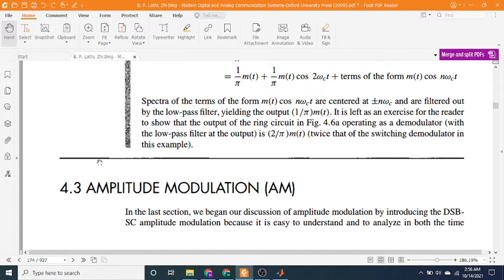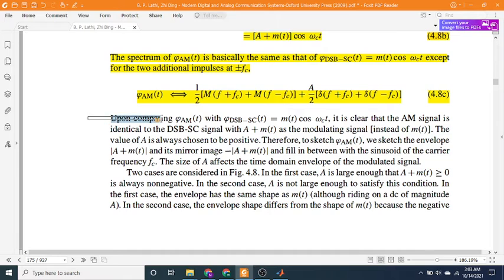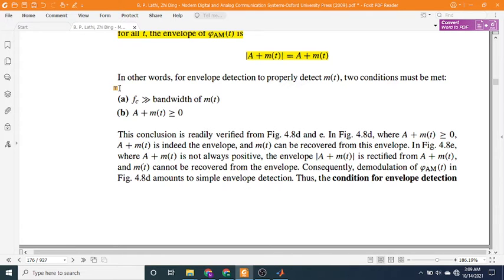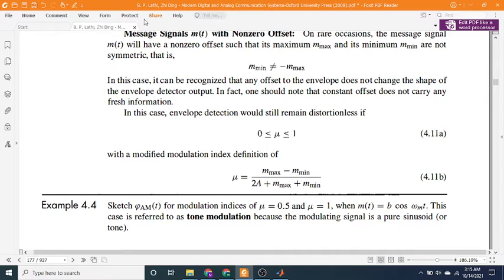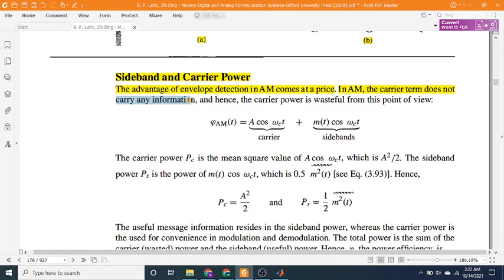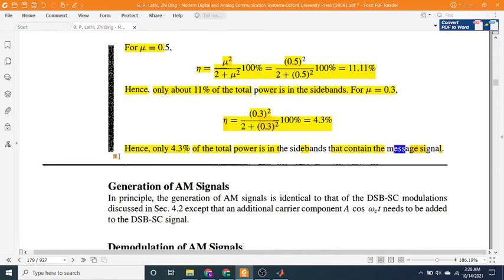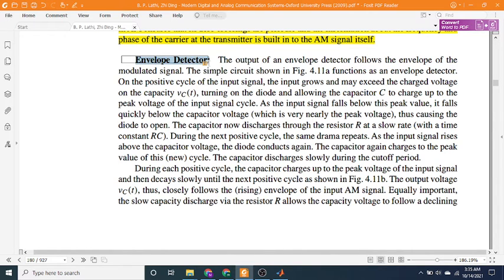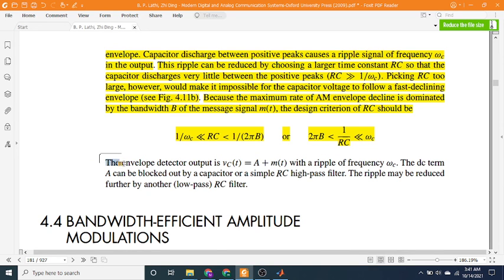4.3 AMPLITUDE MODULATION (AM)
Message Signals m(t) with Zero Offset:
Message Signals m(t) wiMessage Signals m(t) with Zero Offset:
Message Signals m(t) with Nonzero Offset:
Example 4.4 Sketch (/JAM (t) for modulation indices of µ = 0.5 and µ = I , when m(t) = b cos (JJ111t. This
case is referred to as tone modulation because the modulating signal is a pure sinusoid (or
tone).
Sideband and Carrier Power
Exa m ple 4.5 Determine rJ and the percentage of the total power carried by the sidebands of the AM wave
for tone modulation when µ = 0.5 and when µ = 0.3.
Generation ofAM Signals
Demodulation ofAM Signals
Rectifier Detector:
Envelope Detector:th Nonzero Offset: